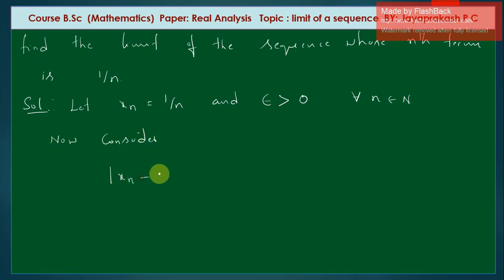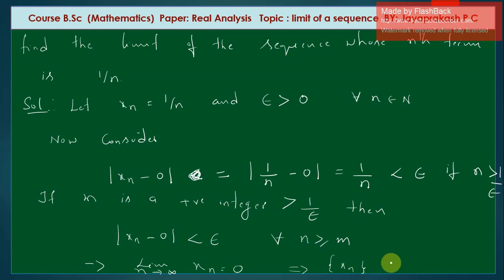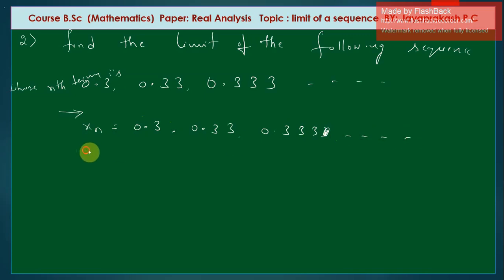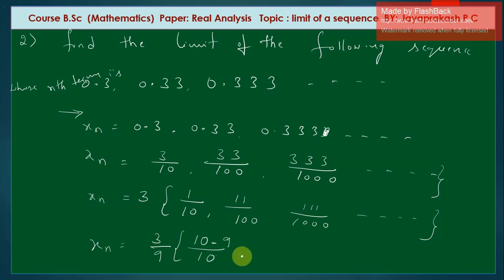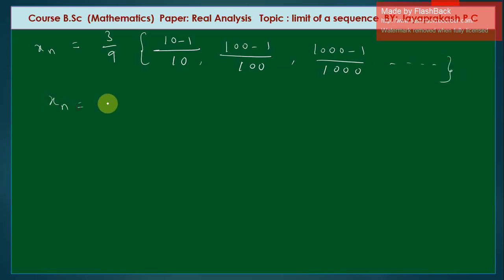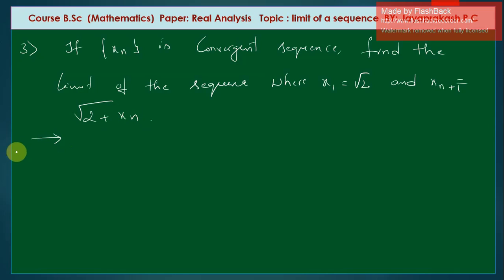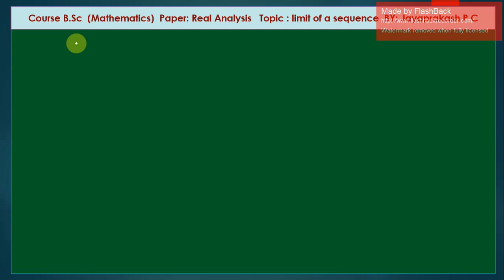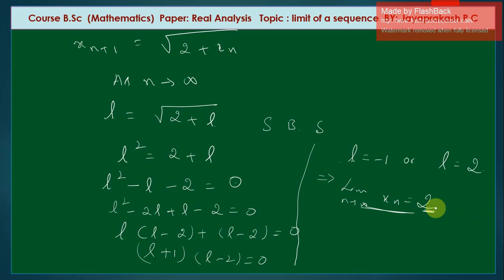Session 19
Limit of sequence part-02